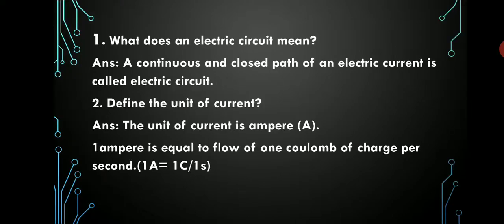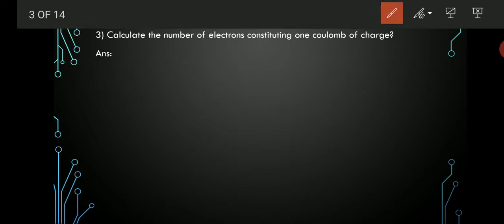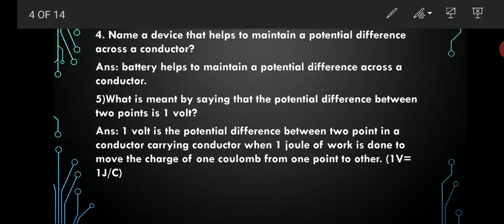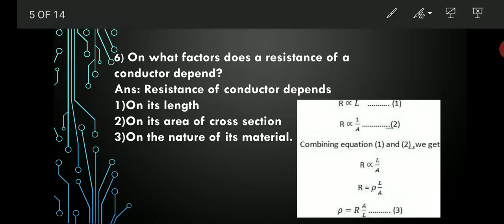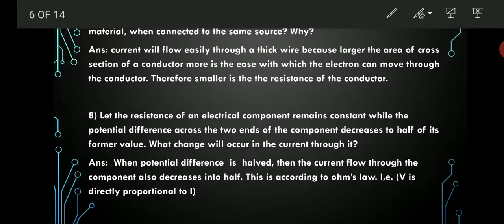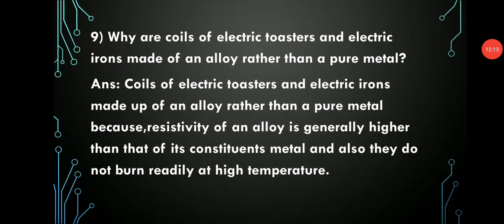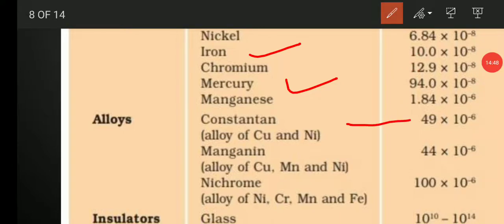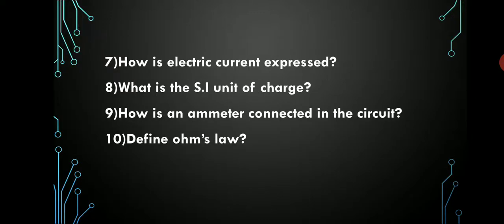Unit 12 electricity notes (part-1)